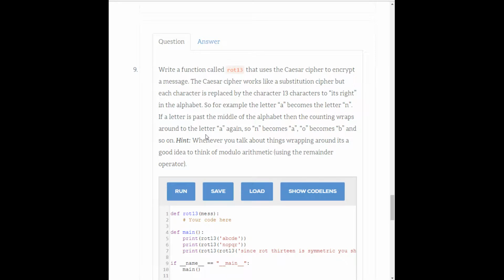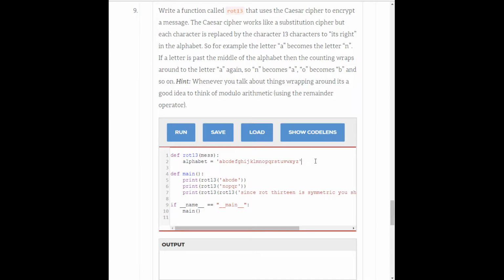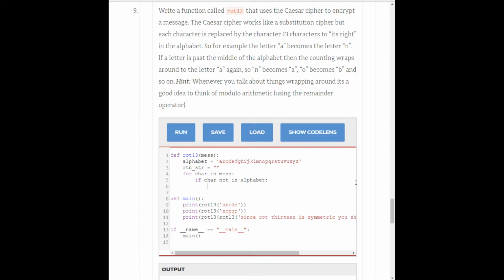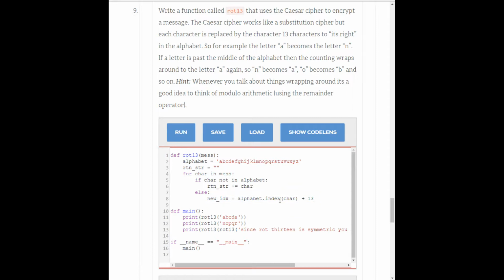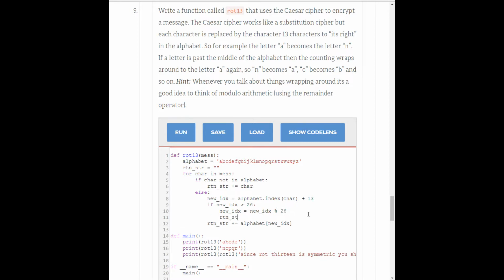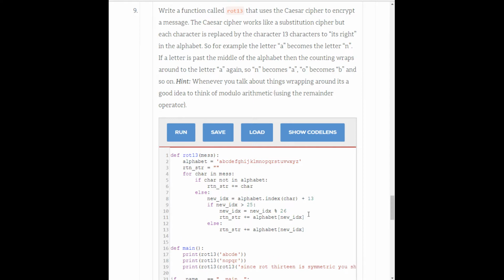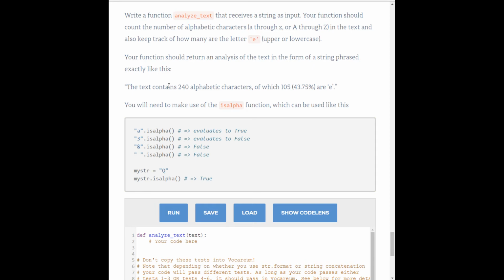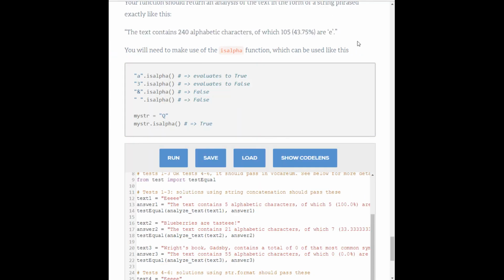LC101 Think Python Chapter 9 Exercise 9